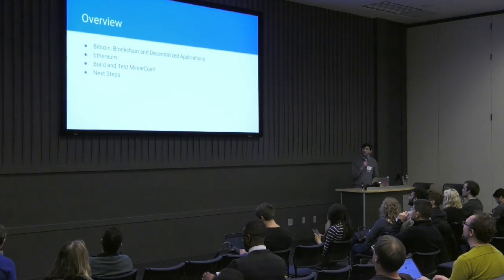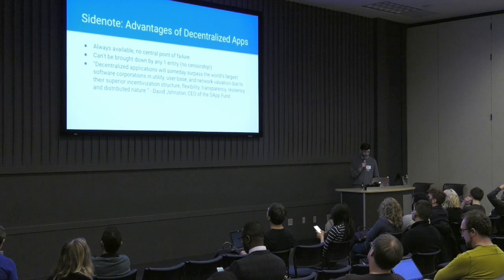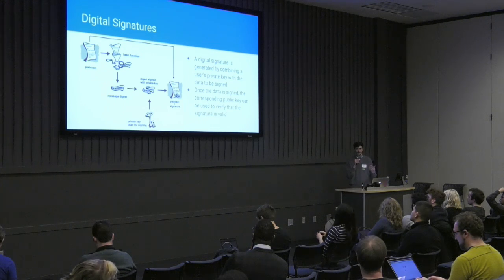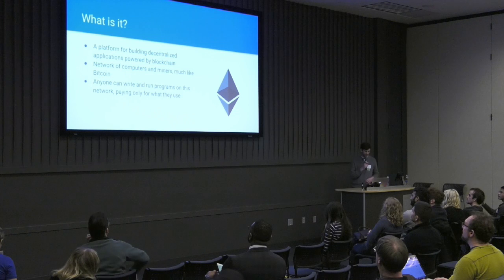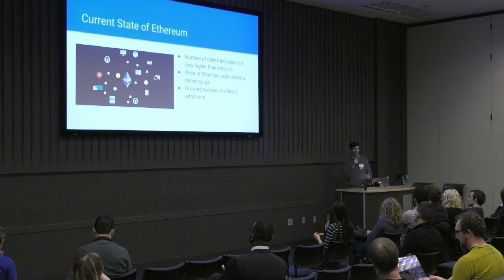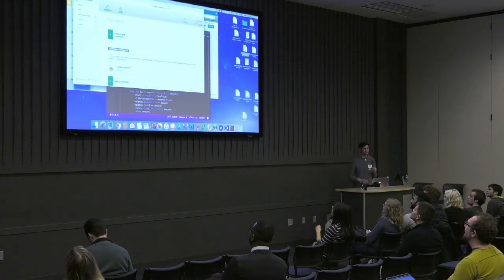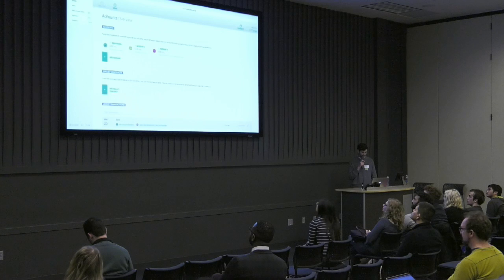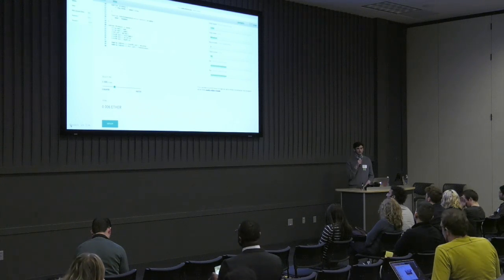Calhoun: Bitcoin and Decentralized Apps 101: Build your own digital currency